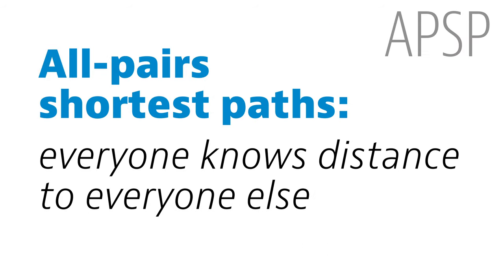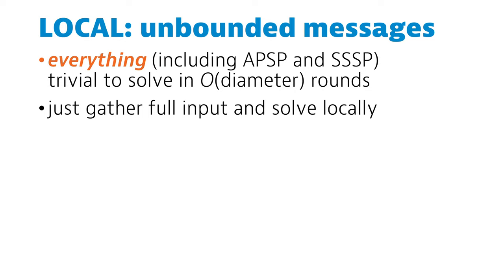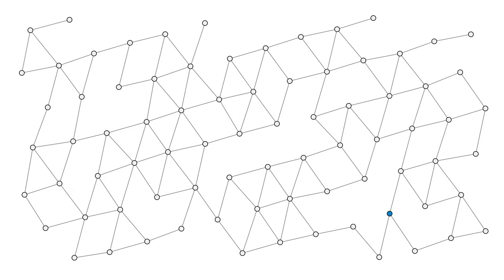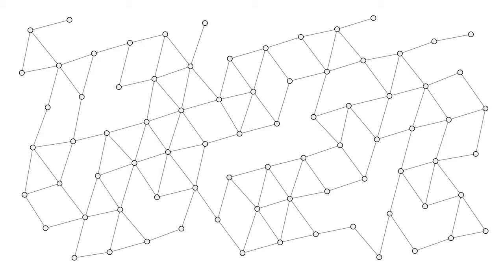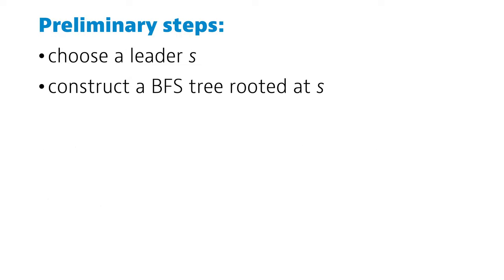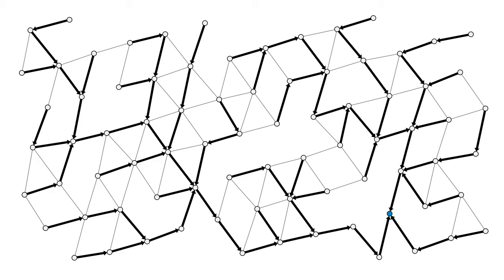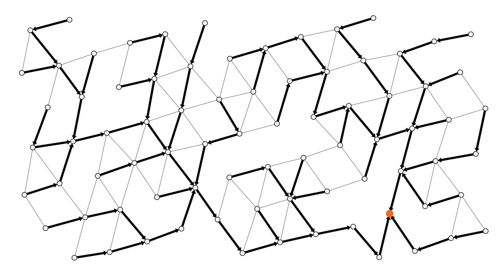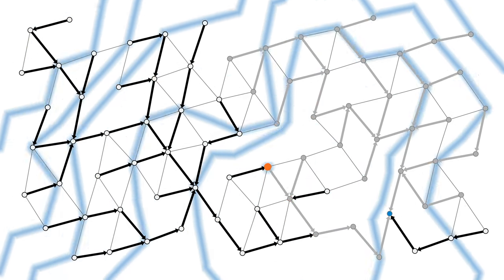Distributed Algorithms 2020: lecture 5a · APSP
Lecture 5, part a: All-pairs shortest paths.